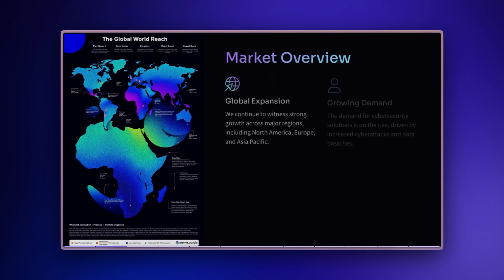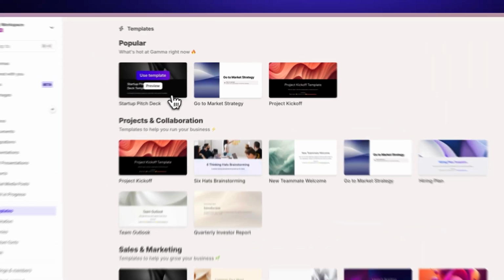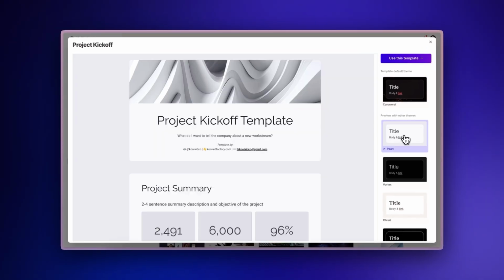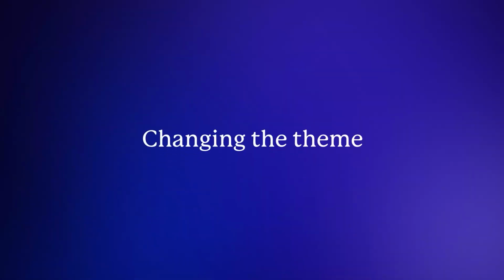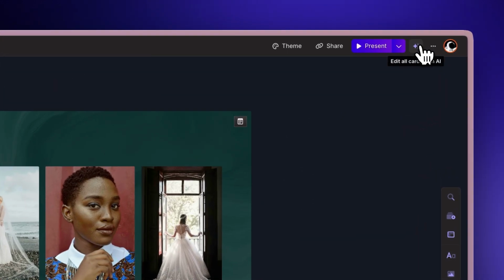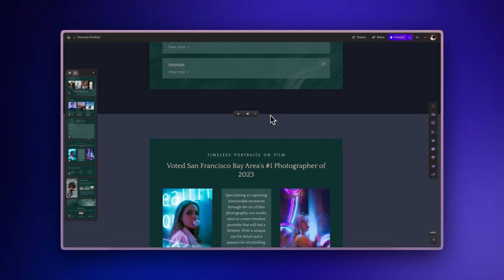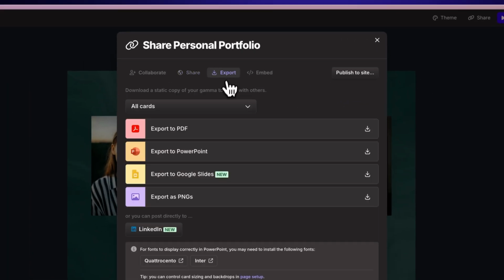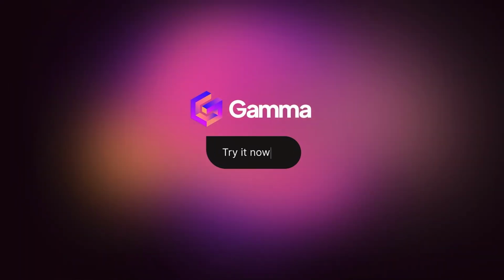How to use Gamma Templates: Sales Pitch Deck, Personal Portfolio, Landing Pages and More!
Unlock the power of Gamma with our latest video on using templates effectively! In this tutorial, we dive deep into how you can create stunning presentations, documents, websites, and social media content in minutes, all powered by AI. Discover how to access and customize professionally designed templates tailored for various purposes, from business presentations to marketing materials.

Learn about the importance of choosing the right template and how to make it your own with theme customization, AI-assisted editing, and card management. We’ll guide you through every step, ensuring you can streamline your content creation process and elevate your ideas.

Chapters:
00:00 - Intro
00:28 - Accessing Templates
01:10 - Exploring Templates
01:36 - Using Templates
01:58 - Customizing Templates
03:47 - Exporting Your Gamma
04:20 - Closing

Whether you’re a professional looking to enhance your presentations or a team member collaborating on projects, this video is your go-to resource for maximizing Gamma's templates. Start creating impactful content today!